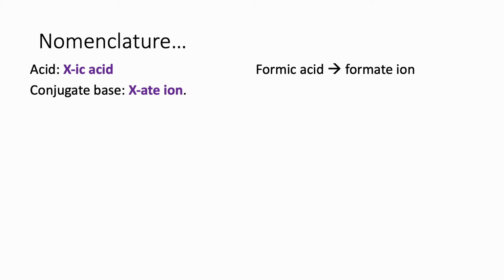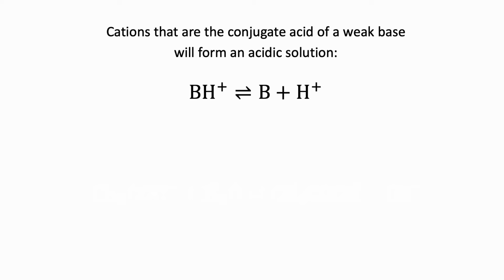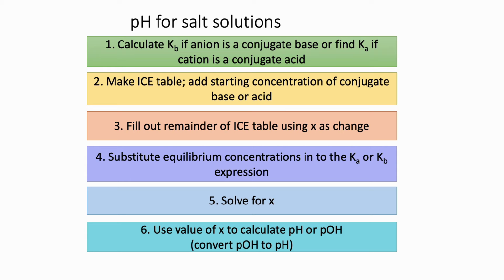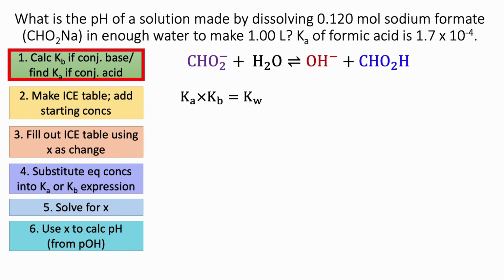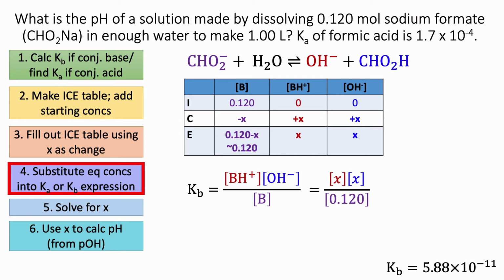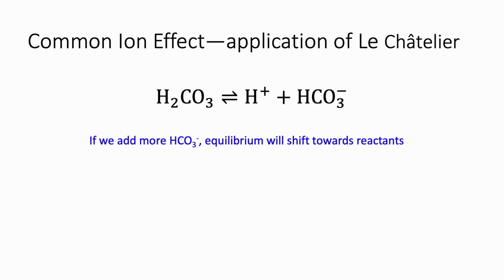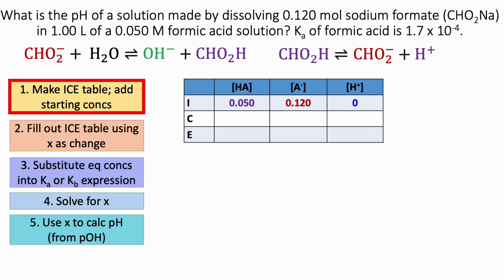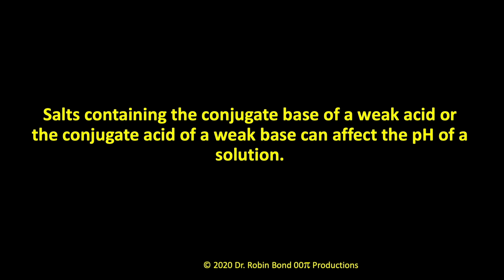Acid/Base Properties of Salt Solutions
Why would adding a salt to water create an acidic or basic solution? Find out why and how to calculate the pH of such a solution.